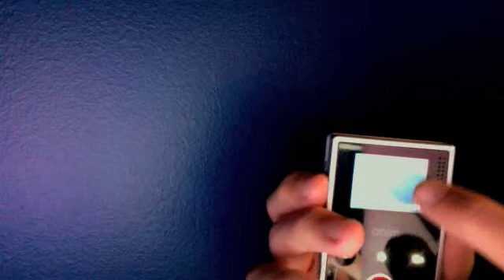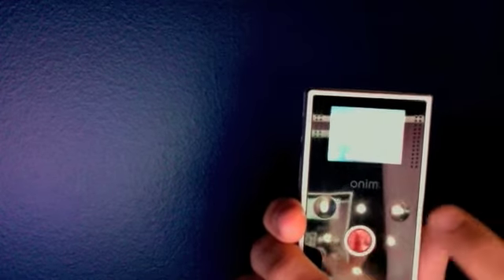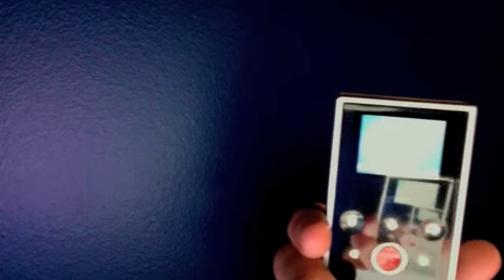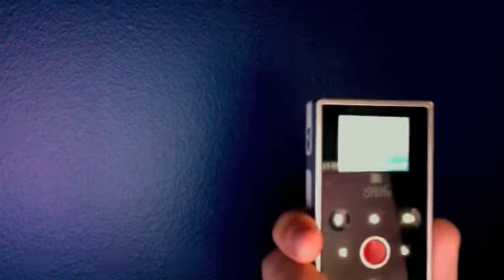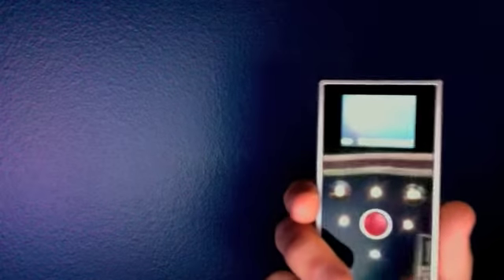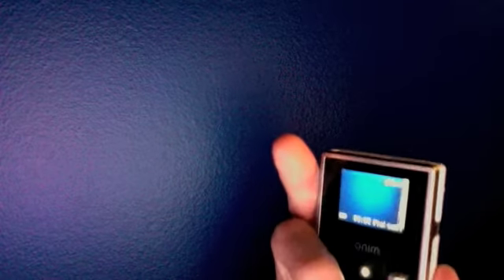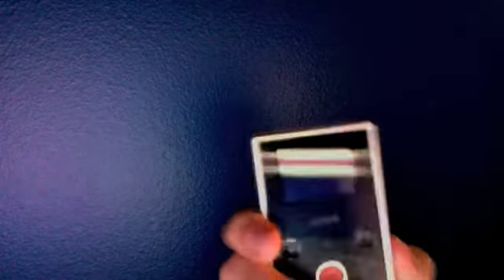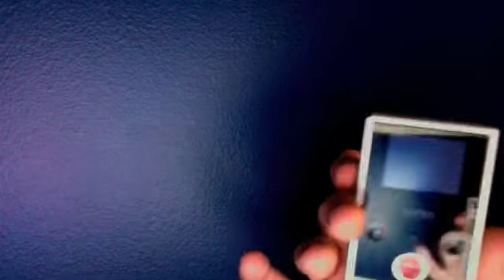Flip Mino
More Videos Coming
for the intro video